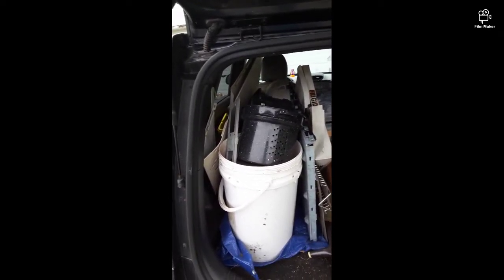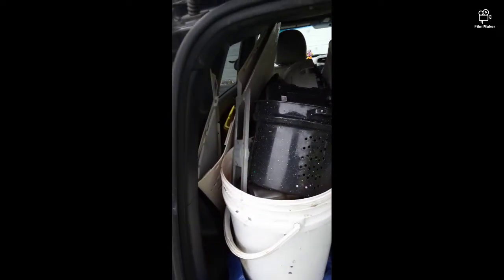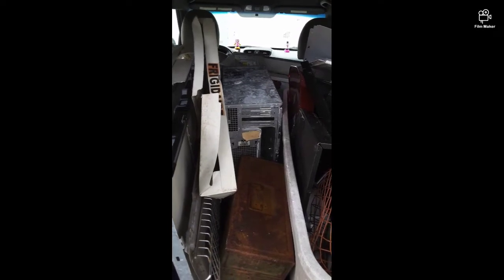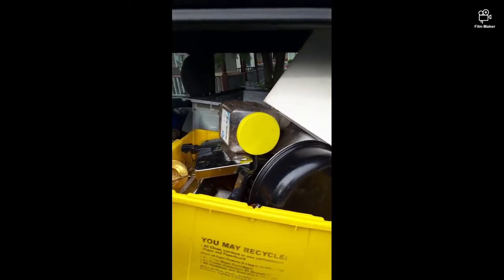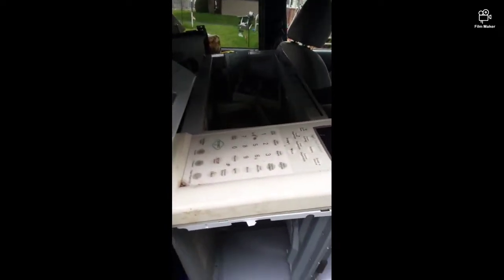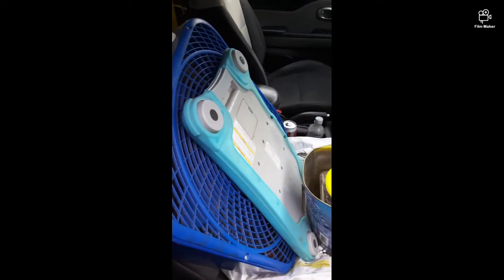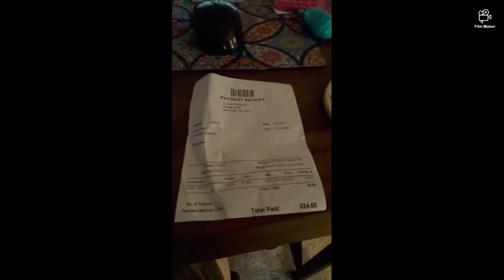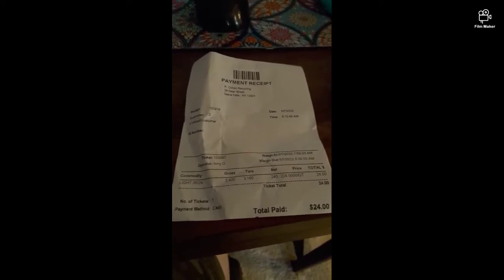light iron scrap run